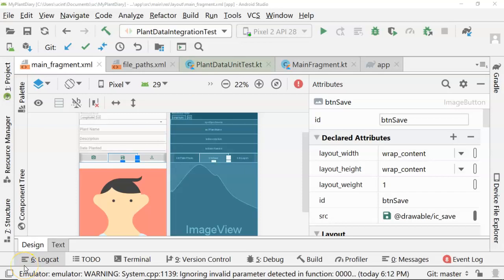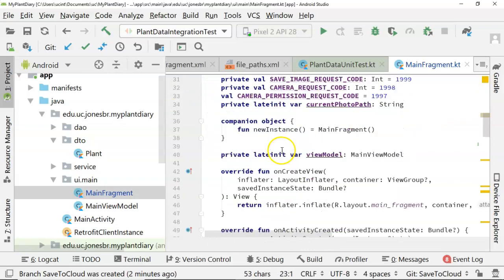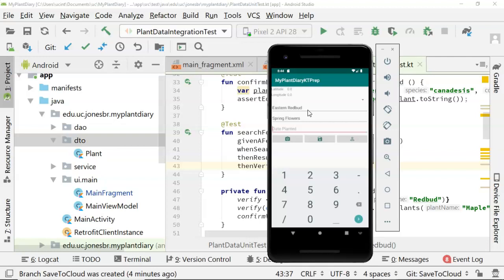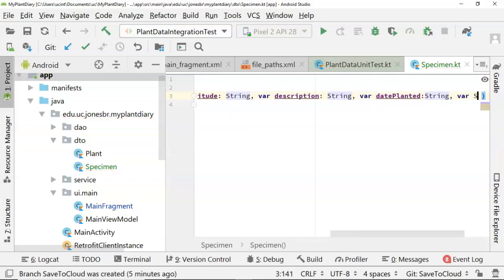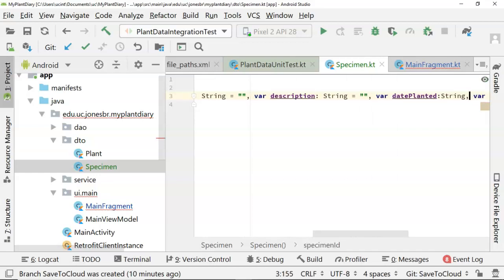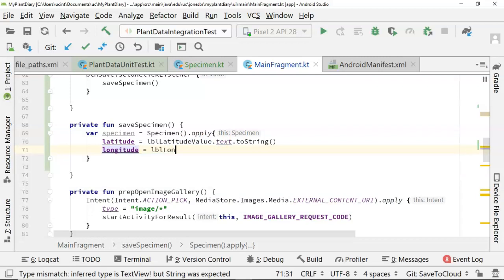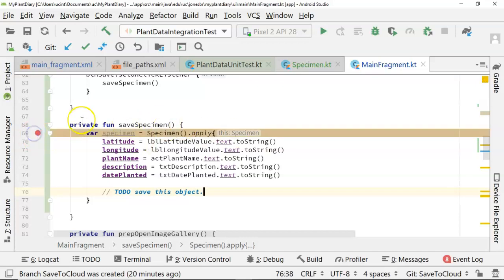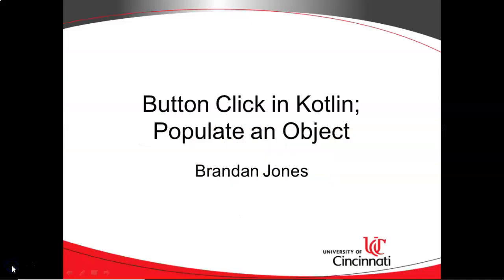Populate Object on Button click in Kotlin Android Q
In this hands on source code video, we use synthetics to add an on click listenter to a button, using setOnClickListener.  We create a new DTO/data class with a constructor, and we apply defaults to all of the constructor paramters, so that we can create an empty object of the class and then use the apply scoped function.  Within the apply, we assign values to each of the attributes of the object.  Next, we start breakpoints, and watch the code execute at our own pace, in the debugger.